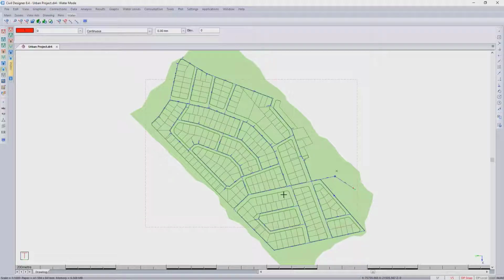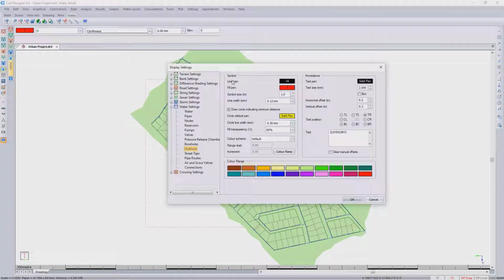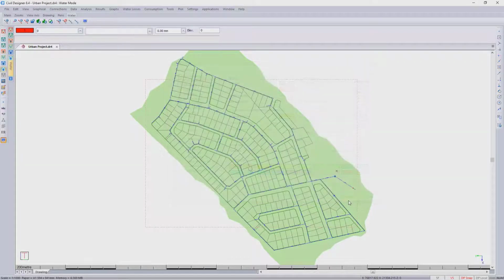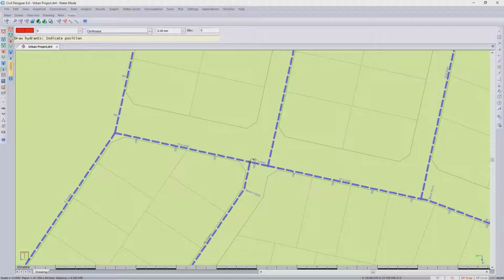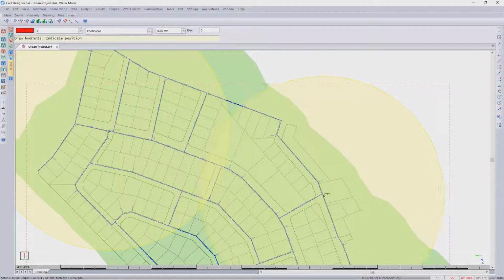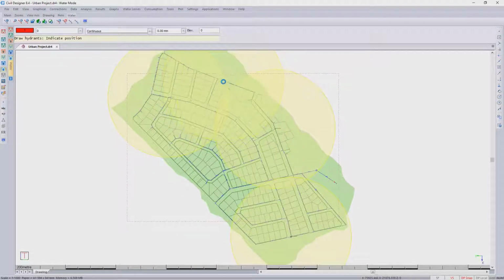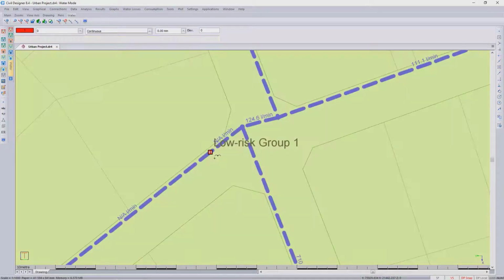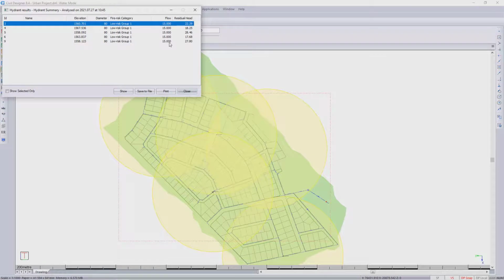CIVIL DESIGNER FAQ - Fire Hydrants Part 4 - Spacing and Placement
Fire Hydrants Part 4 - Spacing and Placement